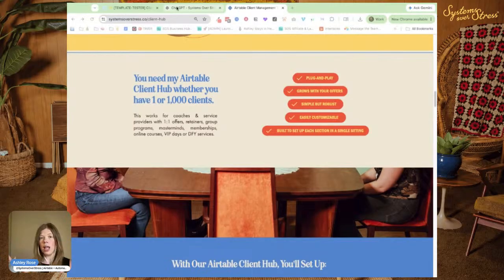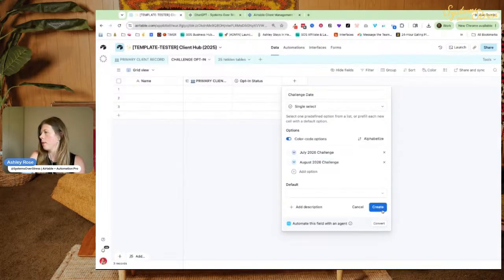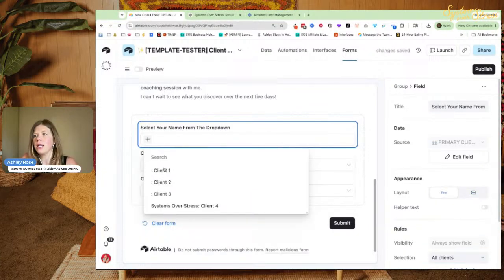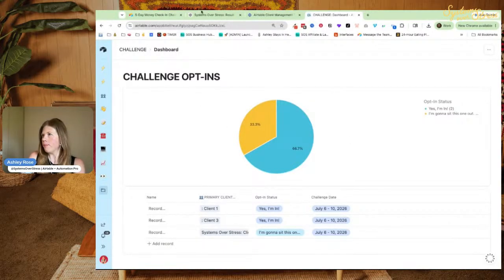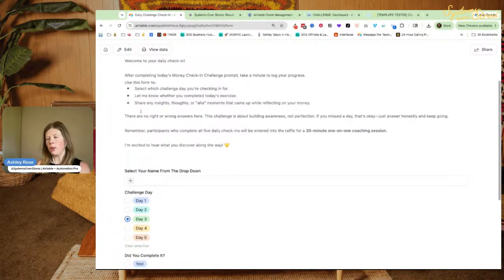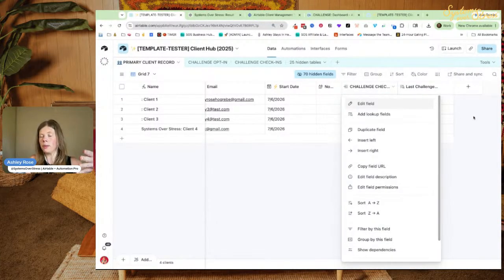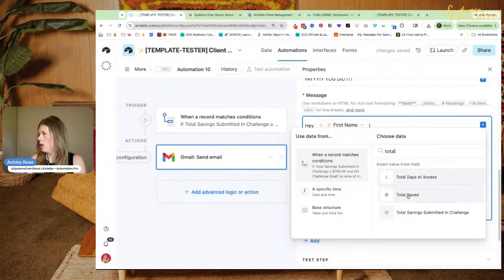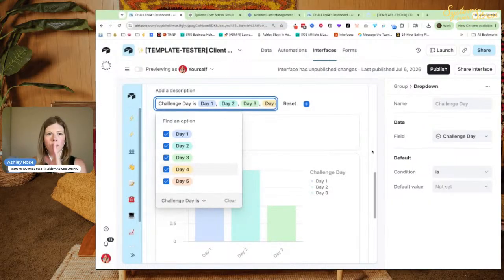The Biggest Mistake Coaches Make Running Challenges (You're Probably Doing It Too)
Running a challenge for your coaching business? Please do not let all those wins disappear into the void!

If you're running a free challenge, a paid challenge, or even a challenge inside your coaching program... you're probably missing one of the simplest systems you could add.

And it's costing you testimonials, client results, and valuable data.

In this video, I'm walking you through the one Airtable form I think every coach and service provider should use when running a challenge. It's simple to set up, creates built-in accountability for your participants, and gives you incredible insight into what's actually happening inside your challenge.

You'll learn:
✨ When you should run a challenge (and when you shouldn't)
✨ The difference between lead generation challenges and client experience challenges
✨ Why every challenge should have a Results Tracker
✨ The simple Airtable setup I recommend
✨ How to automatically track participation, wins, and drop-off points
✨ How challenge data can improve your marketing, testimonials, curriculum, and future launches

If you want to run challenges that actually create results you can track and lead to more sales & more re-signs ... you NEED to watch this.